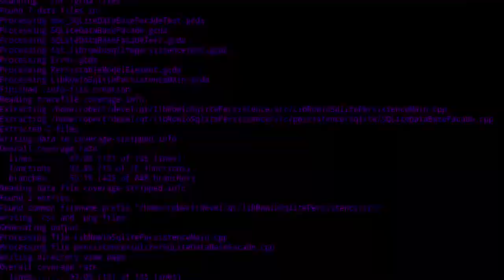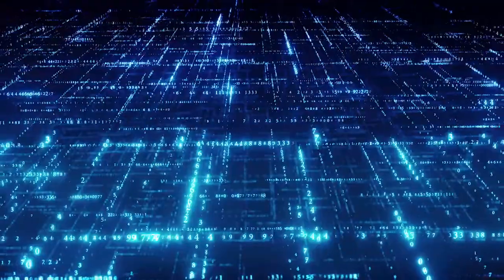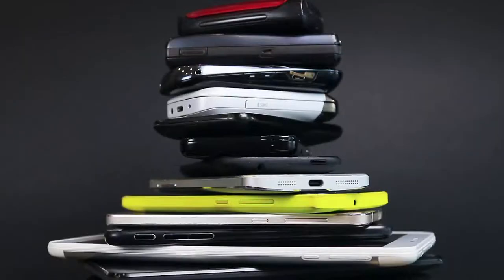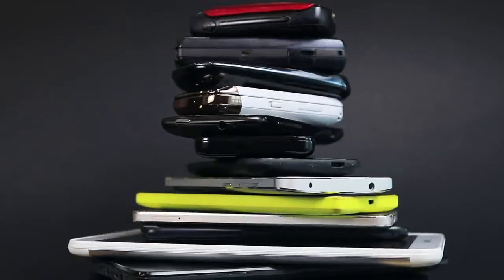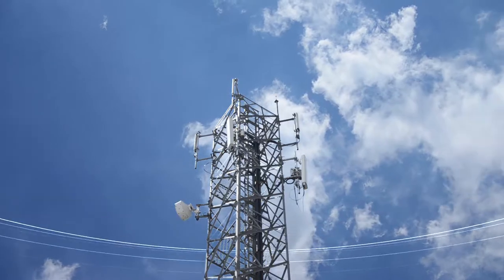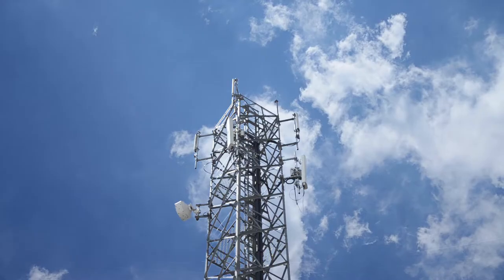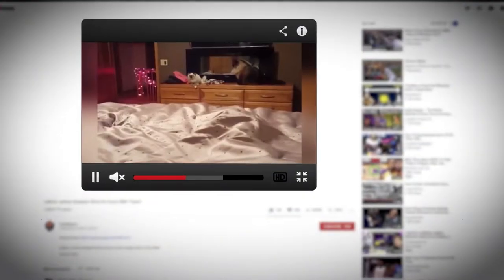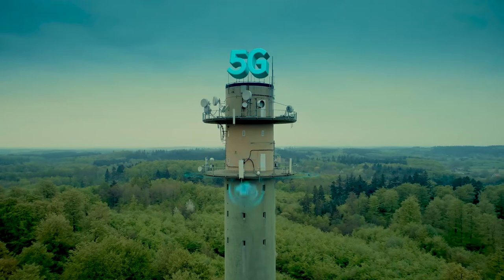Business Implications and Strategy for 5G Professional Certificate from The Linux Foundation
This program is for current or aspiring business leaders, entrepreneurs, and managers that are looking to leverage 5G as part of their business growth strategy. No background or formal education in 5G is required.